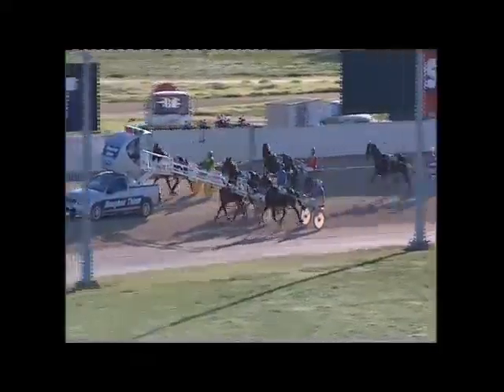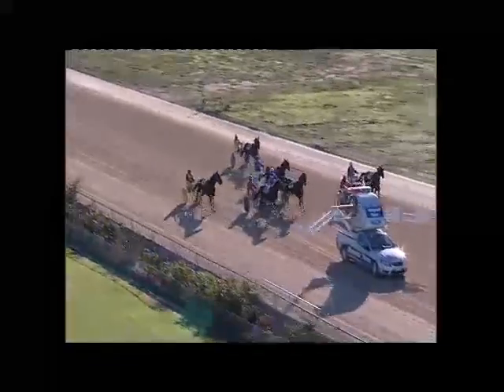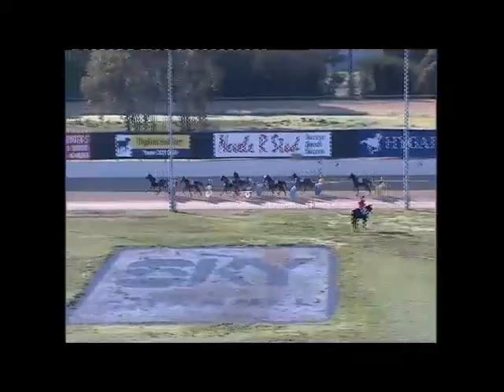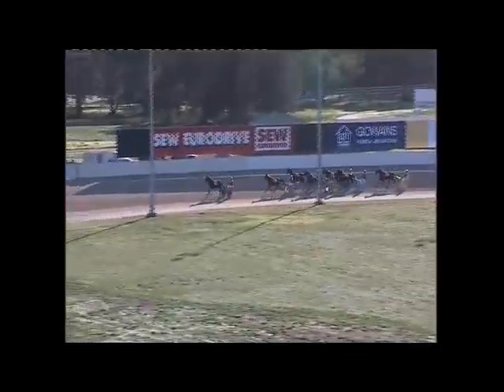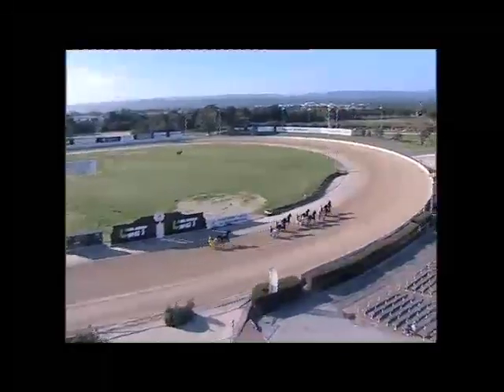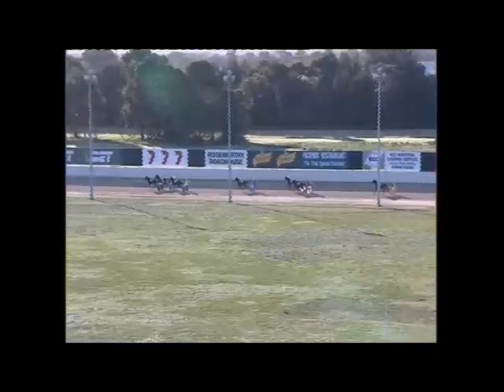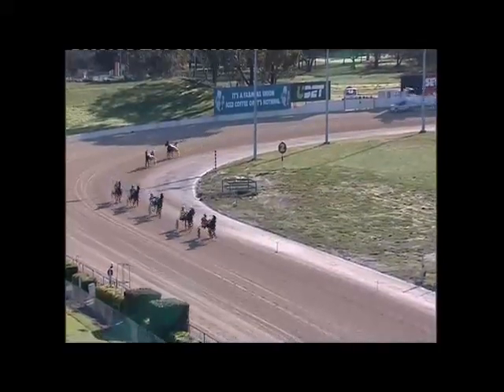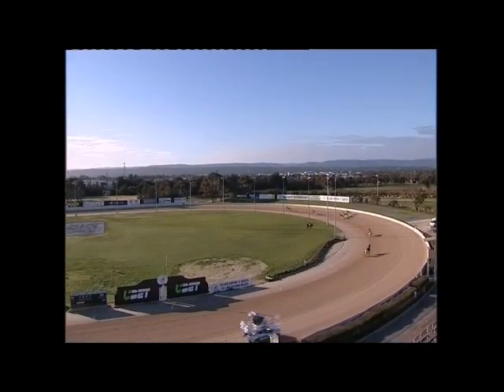Globe Derby Trial 3 12/06/2016